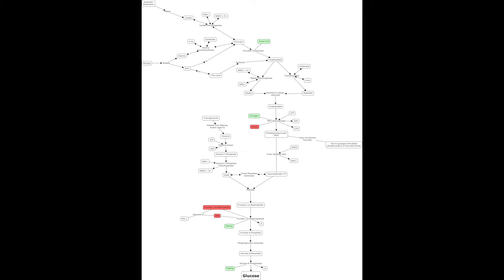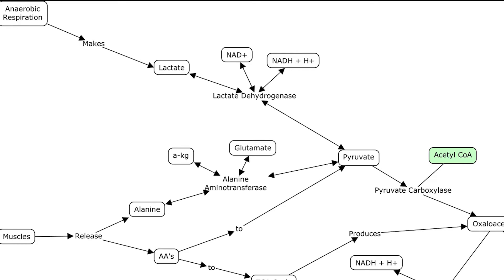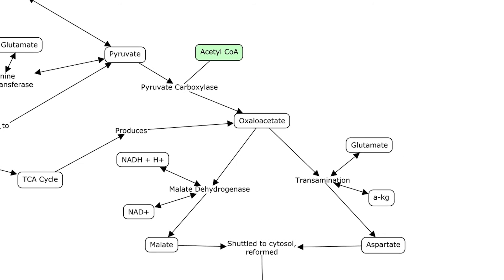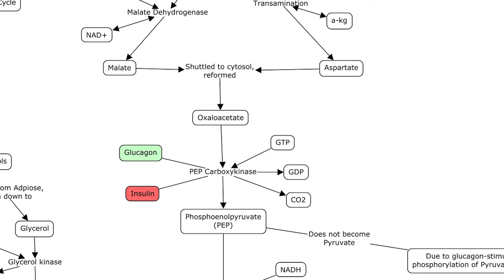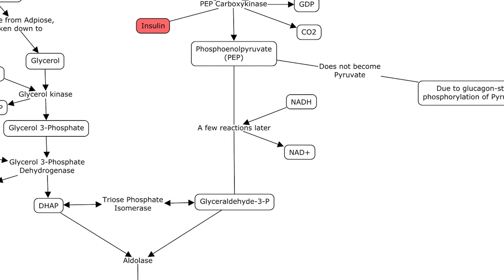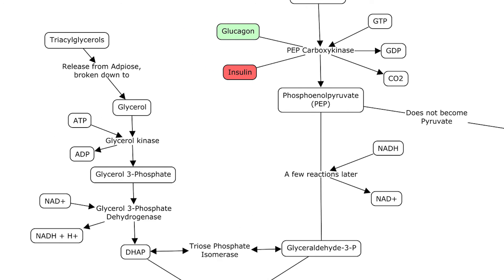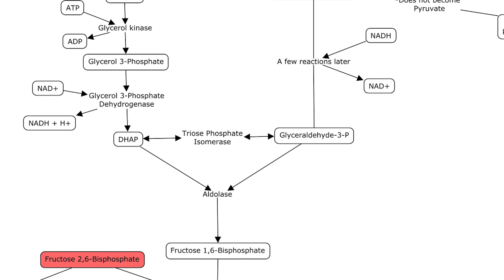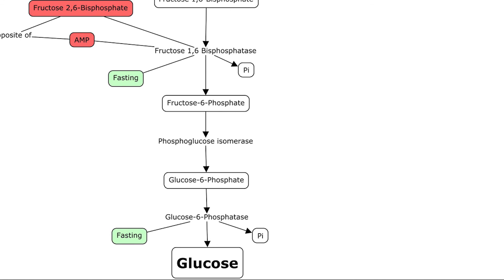Gluconeogenesis in a nutshell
This video covers the basic pathway of Gluconeogenesis.